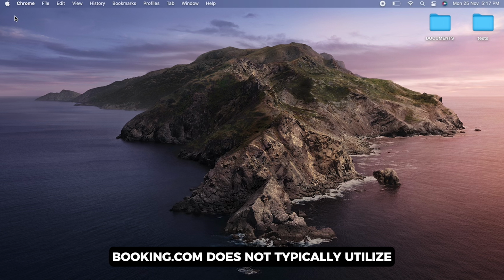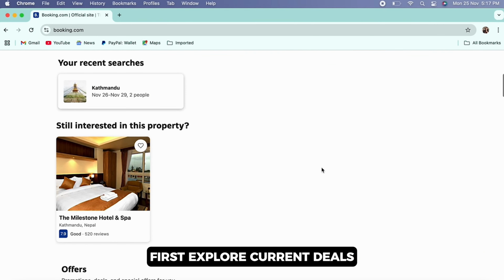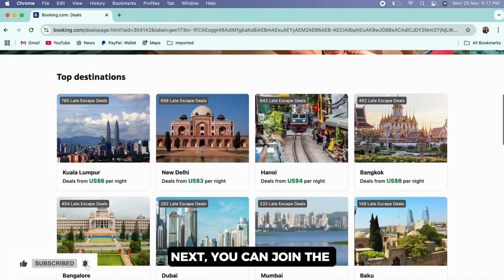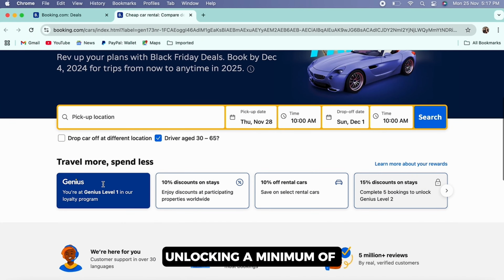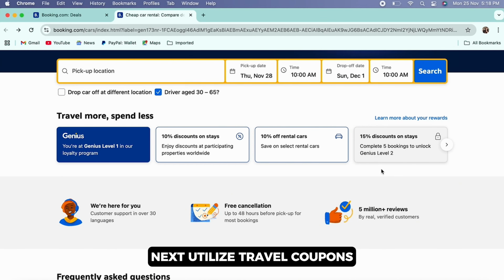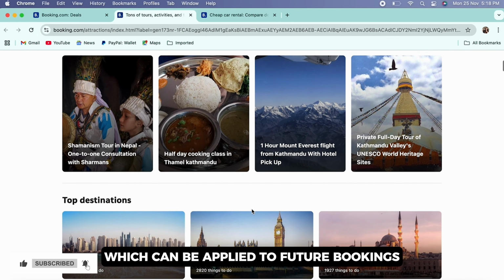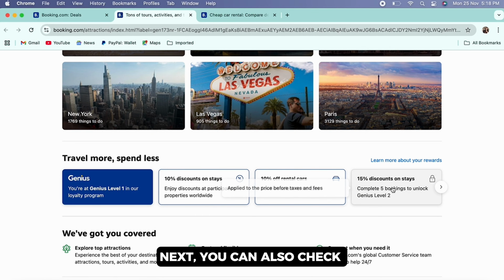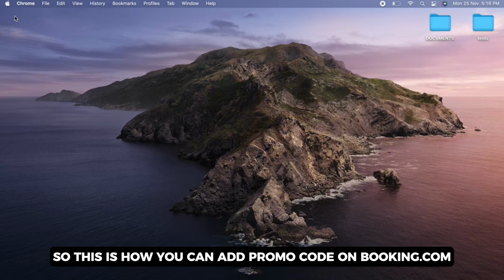How to Find & Enter Promo Code on Booking.com (LATEST GUIDE)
🚀💸 How to Find & Apply Promo Code on Booking.com | LATEST GUIDE

Looking to save on your next booking? This guide shows you how to find and apply promo codes on Booking.com for discounts on your reservations.

In this video:
0:00 - Introduction
0:05 - How to Find & Apply Promo Code on Booking.com | LATEST GUIDE

Learn how to search for valid promo codes on Booking.com, where to apply them during checkout, and maximize your savings. This tutorial will guide you through the steps to find the best deals and apply them easily to your bookings.

Start saving on your next trip with these simple steps!